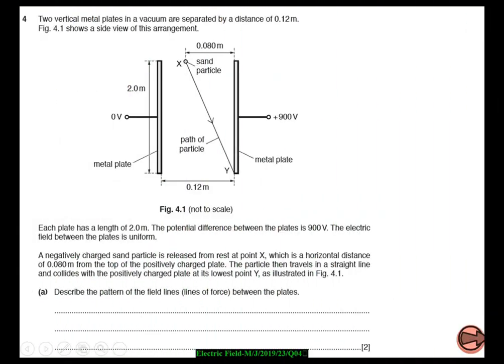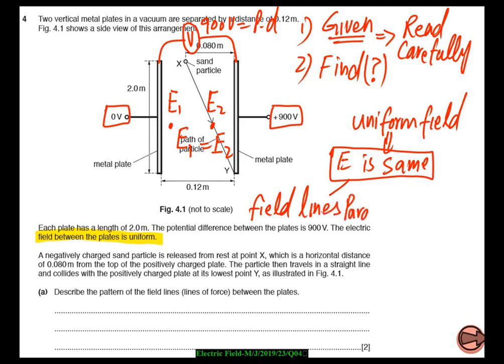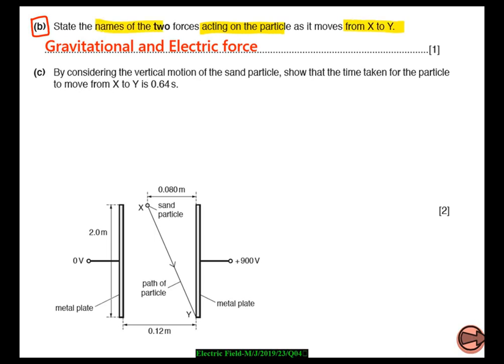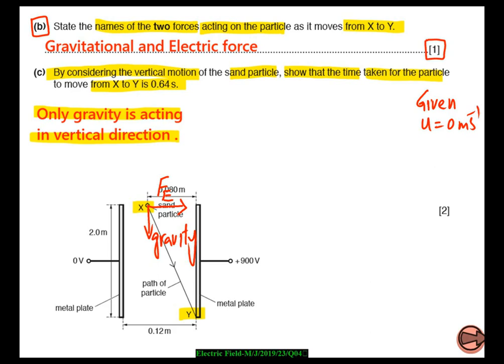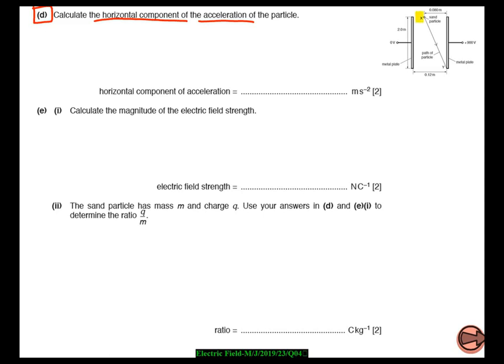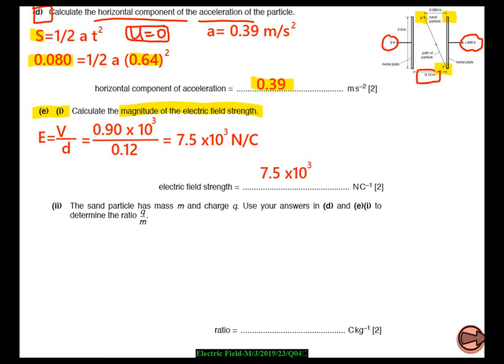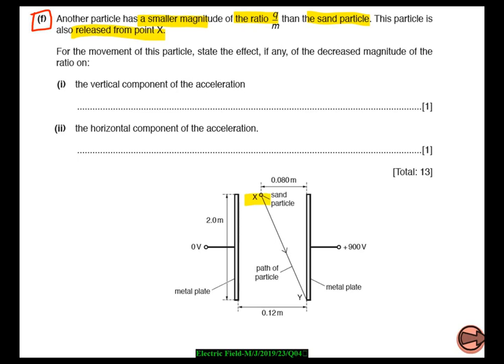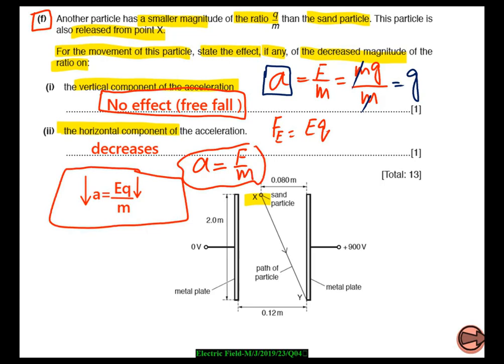CIE AS PHYSICS -ELECTRIC FIELD Past Paper Solution PAPER 2 M J 2019 23 Q4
CIE AS PHYSICS -ELECTRIC FIELD Past Paper Solution  PAPER 2
M J 2019 23 Q4